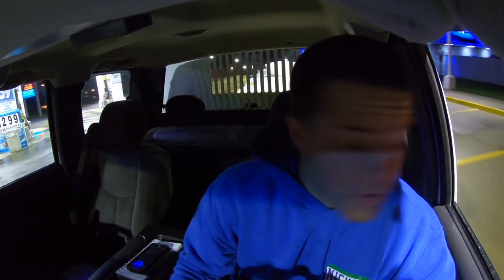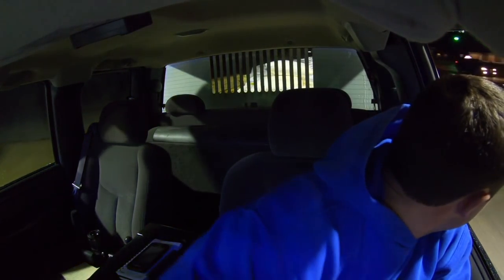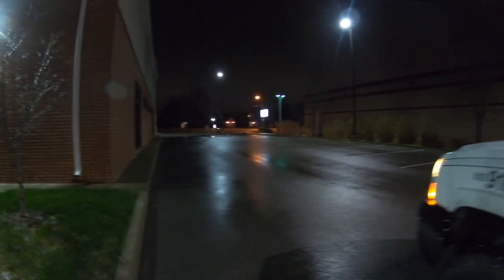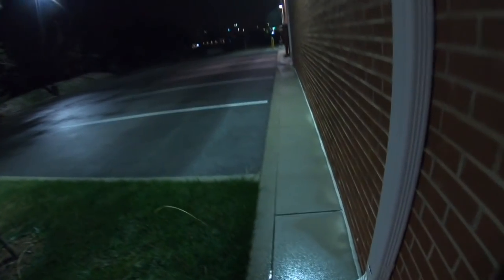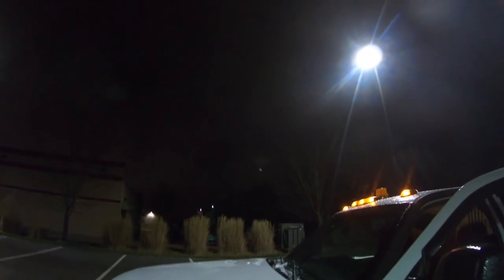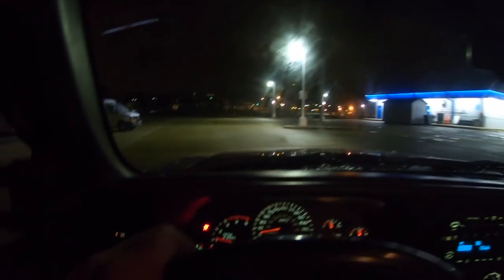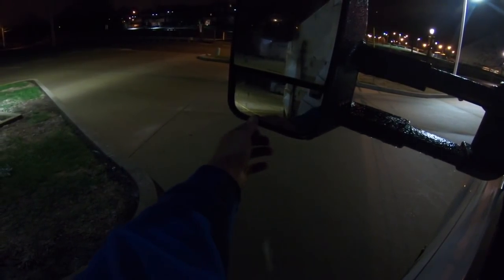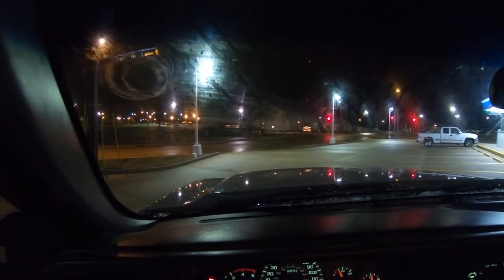Working On Easter / April Fools Day 2018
Sometimes you just have to get out there and make it happen! Holiday or not!

Freeburg, IL 62243

Equipment:
1998 Chevy Silverado C3500hd (454) Rugby Dump (7.5’ Meyer Snow Plow/E60 Pump)
2005 Chevy 3500 Duramax 4x4 Crysteel Dump (8’ Meyer Snow Plow/E60 Pump)
7’x14’ Rice Dump Trailer (Fall Leaf Trailer)
7’x18’ Mac Lander Flatbed Trailer
8.5’x16’ Cargo Express Custom Enclosed Trailer
2006 Bobcat T180 (Tooth|Bucket|Pallet|Forks|Custom Snow Plow)
2006 Bobcat 331 (18” Tooth Bucket, Frost “Ripper”)
2017 52” Ferris FW35 25hp Kawasaki
2016 52” Ferris SRS Z2 25hp Kawasaki
Bearcat DL10 Leaf Loader 18hp Briggs and Stratton 10” Inlet Hose
Billy Goat Walk Behind Blower 9hp Subaru
Stihl FS94R
Stihl BR700
Stihl BR600
Stihl MS170
Stihl MS180
Stihl MS 250
Stihl HT101
Stihl HS46C

Film Equipment:
Canon 70D
GoPro Hero 5
iPhone 6s

Discussions:
How To Build A Lawn Care Company
How I Built My Business
Ferris Reviews
Stihl Reviews
Lawn Tips
Landscape Tips
Leaf Removal Process
Make More Money Mowing Grass
Mowing
Lawn Care
Landscape
Drone
Photography
Video Production